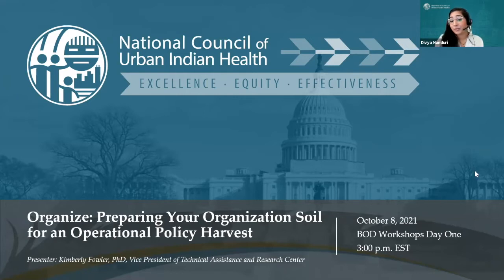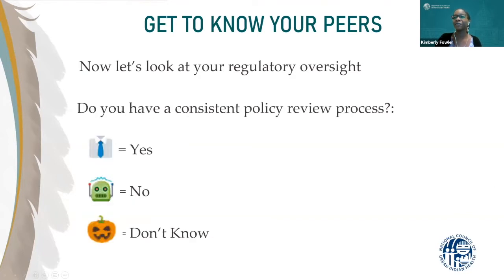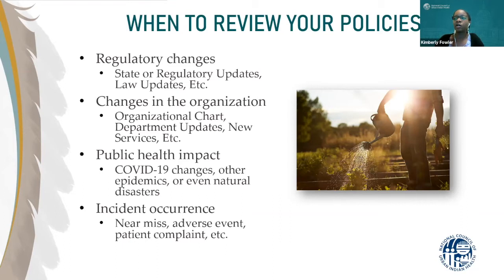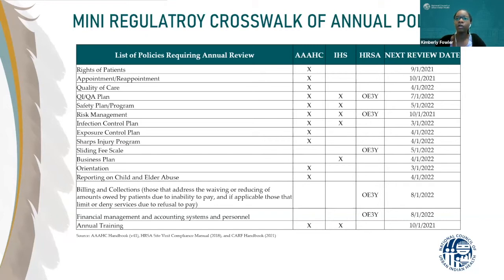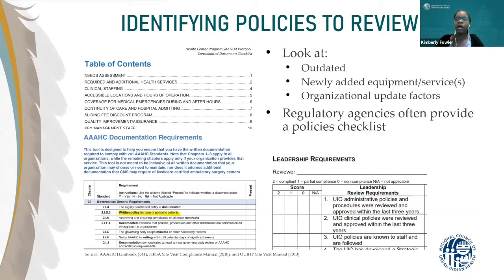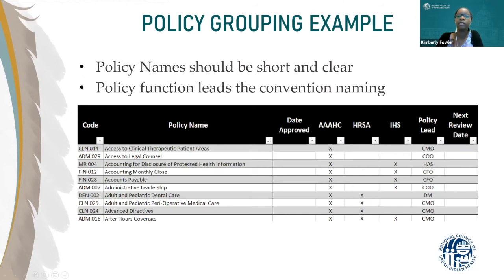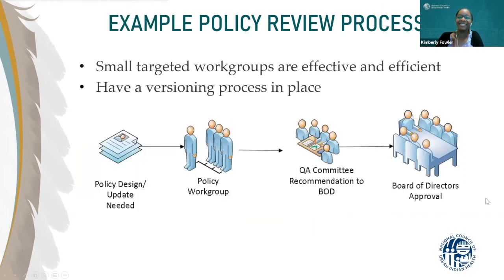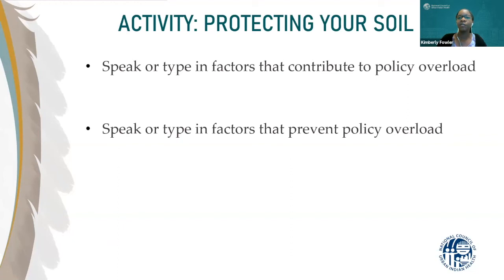Organize: Preparing Your Organization Soil for an Operational Policy Harvest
3:00 p.m. – 4:00 p.m. EST

Presenter:
·       Kimberly T. Fowler, PhD, VP, Technical Assistance and Research Center (TARC), NCUIH

Objectives:
1.       Develop a multidisciplinary policy review timeline that allows for proactive updates, approvals and/or elimination
2.       Implement a comprehensive policy review approach that is inclusive of AAAHC, HRSA, OUIHP clinical, operational, and financial regulations and requirements
3.       Identify ways to combat policy fatigue through strategic frontloading and change forecasting